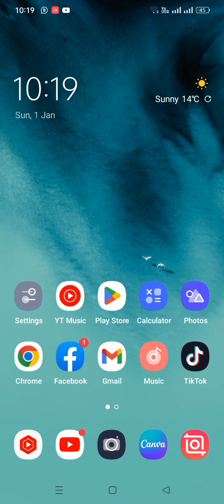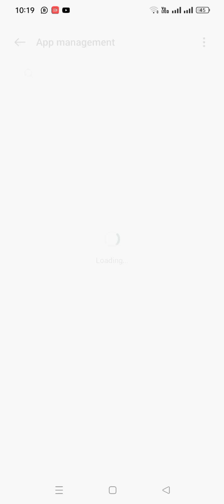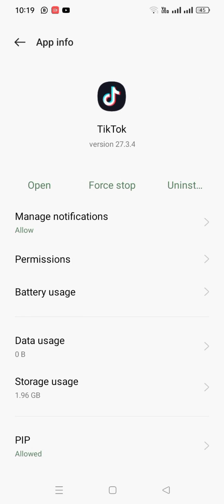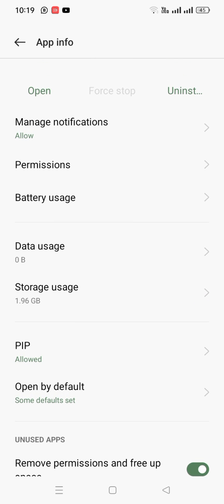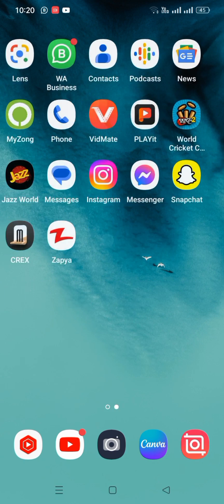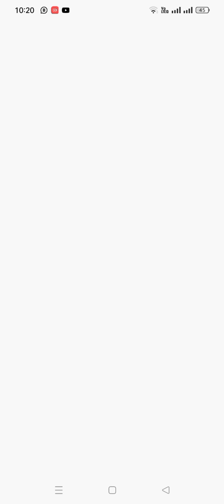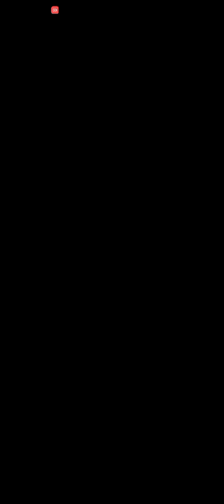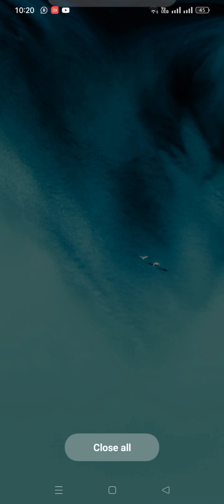TikTok Filter Search Option Not Showing | TikTok Search filters not Working|2023 | iPhone & Android